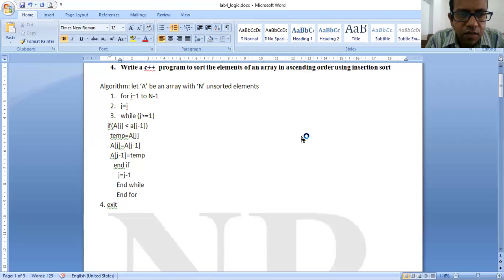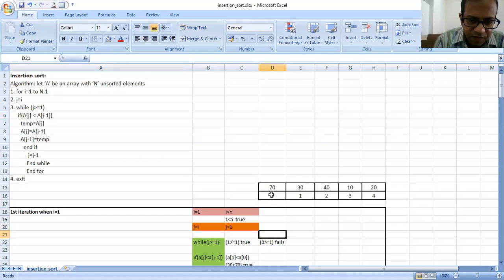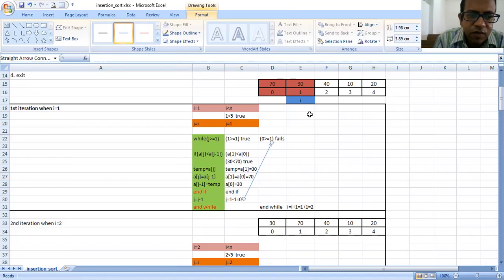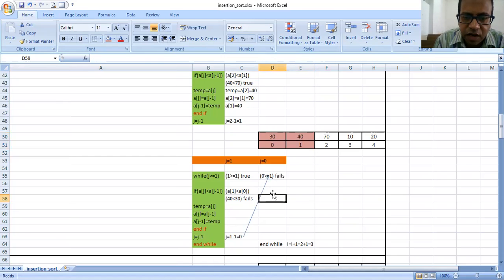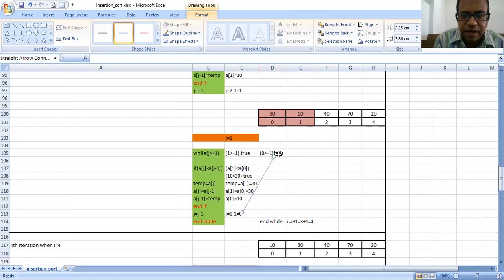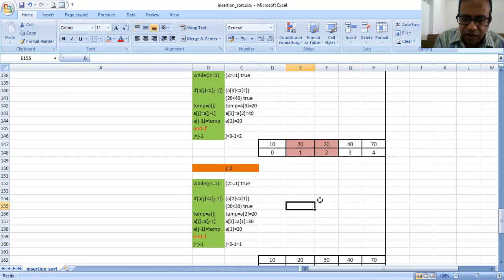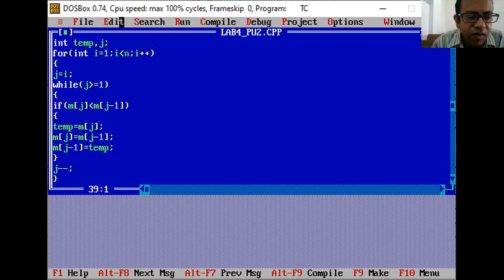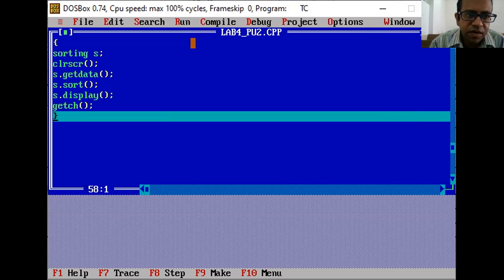pu2 lab4 session5